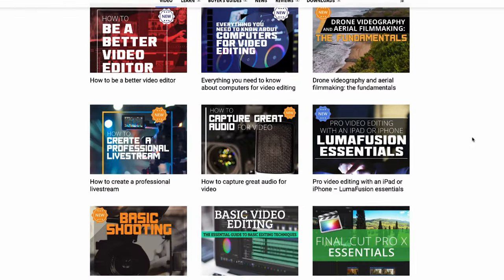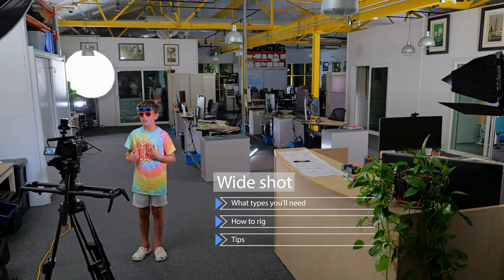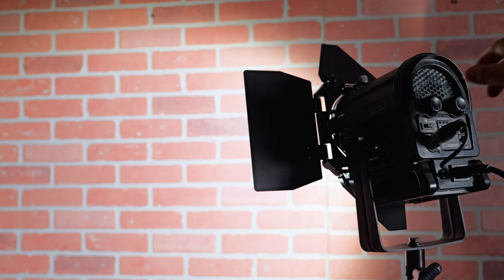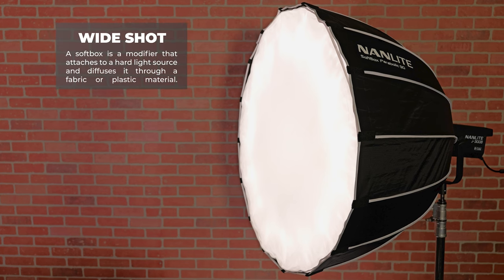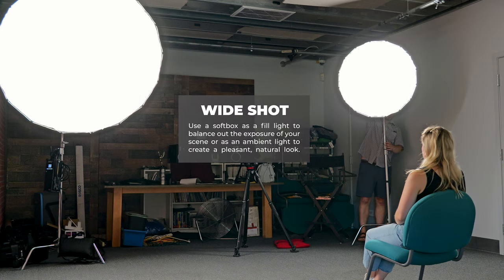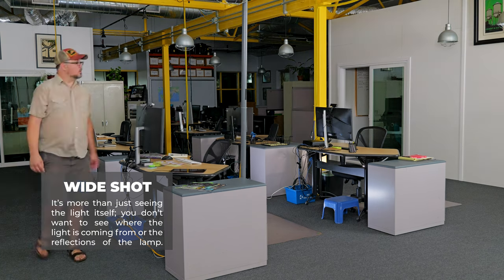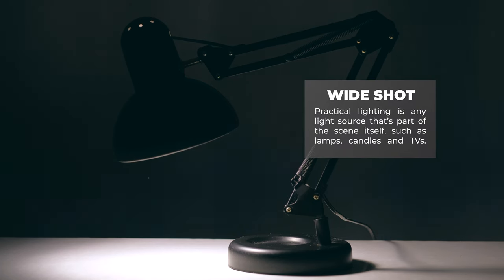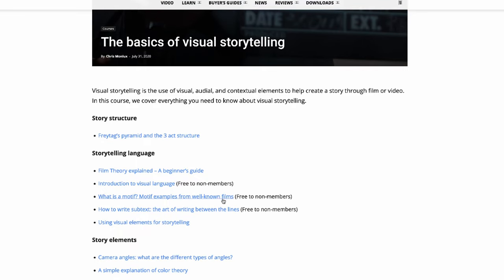The secrets of lighting a wide shot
In this video, you’ll discover how to light a wide shot with fresnel lights, softboxes and practical lighting. You’ll learn how to create contrast, depth and mood in your scenes with these versatile lighting tools.

Buying the right gear for your videos can be complex and frustrating with all of the options to consider. Thankfully, Full Compass strives to make it easy and impactful by always keeping the big picture in mind and helping with bundled solutions.

Avenger C-Stand Kit w/ 2" Grip Head and 40" Extension Grip Arm

Canon EOS R6 Mark II Mirrorless Camera w/ 24-105mm f/4-7.1 Lens

Canon EF 70-200mm f/2.8L IS III w/ L-Series USM Zoom Lens

Chauvet DJ Hurricane 1000 Compact Water-Based Fog Machine w/ 10,000 cfm Output

ETC ColorSource 20 DMX Control Console for 40 Fixtures w/ 20 Faders, Multi-Touch Display

ETC 400BD 7.5" 4-Leaf Barndoor for Source Four Fresnel, PAR and PARNel

Litepanels Gemini RGBWW Soft Panel 1x1 Pole-Operated Fixture w/ Bare End Cable

Nanlite PavoTube II 30X 4' RGBWW LED Pixel Tube w/ Internal Batter

Rose Brand Pro-Gaff Black 55 Yard x 2" Wide Roll of Gaffers Tape

Westcott 9 ft x 10 ft Wrinkle-Resistant Green Screen Backdrop w/ Case